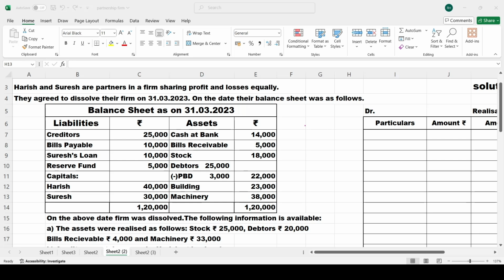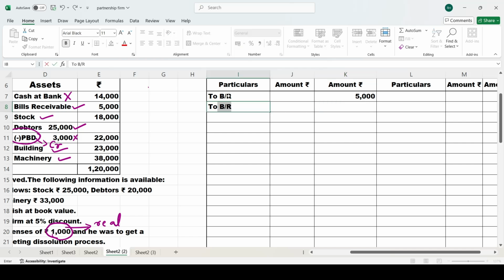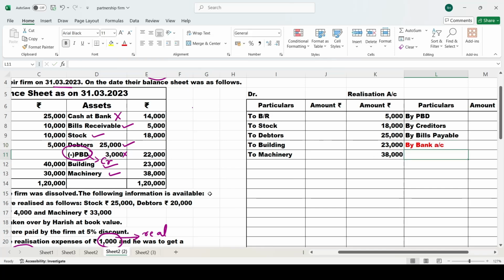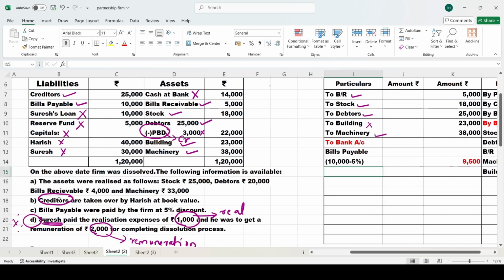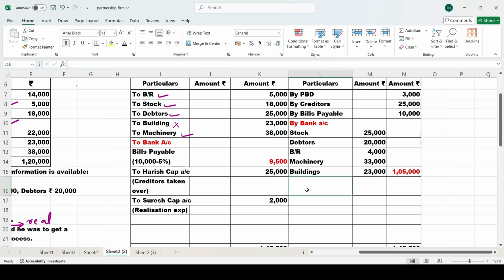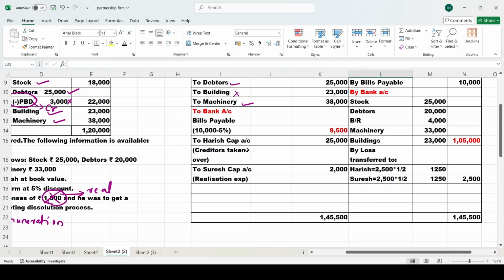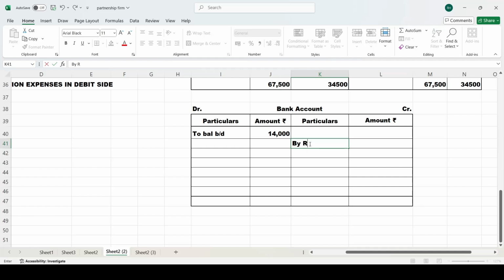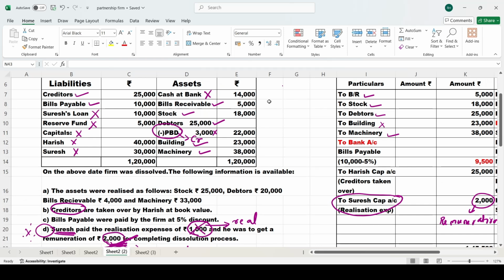Dissolution of a Partnership Firm | Problem-4 | Accountancy | Class 12th |Important 12 Marks Problem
In this video, we dive into an essential 12-mark question on the *Dissolution of a Partnership Firm*, a significant topic in Class 12 Accountancy. We'll cover the step-by-step procedure for solving a problem based on dissolution, including:

- Closing partner accounts
- Settling assets and liabilities
- Calculating profit and loss on dissolution

This video is perfect for students looking to understand the concept clearly and score full marks in their exams. We provide a detailed explanation of journal entries, realization accounts, and capital accounts, breaking down each step to ensure you fully grasp the process.

👉 **Key Highlights:**
- Simple, detailed explanation
- Ideal for Class 12 Accountancy Board Exam preparation
- Important tips for achieving a perfect score on dissolution questions